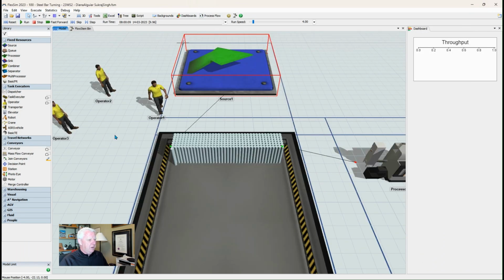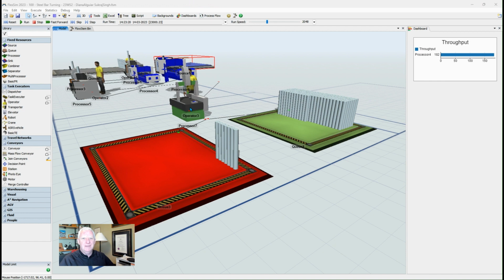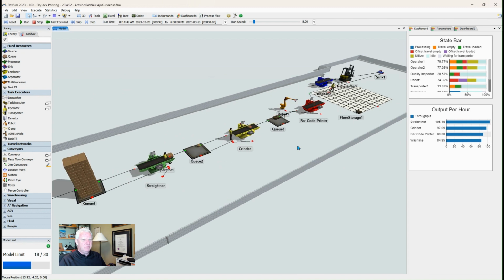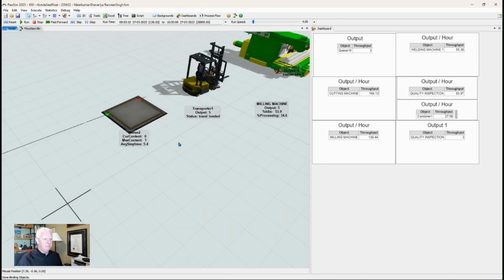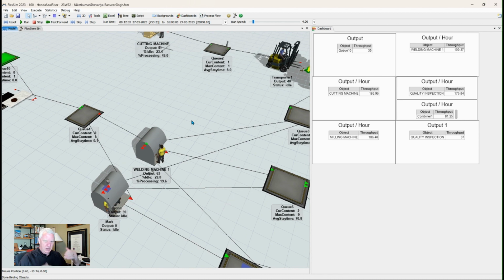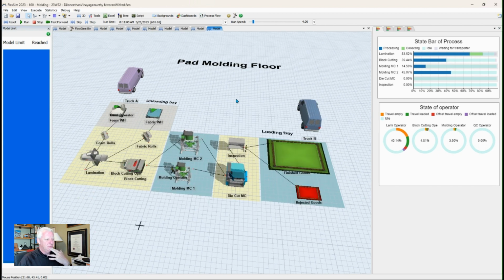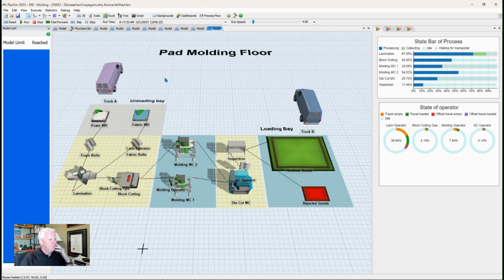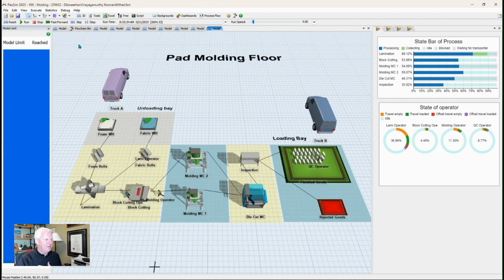Flexsim - Student Models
Some examples of Digital Simulations made by former students at Conestoga College, Process Quality Engineering.